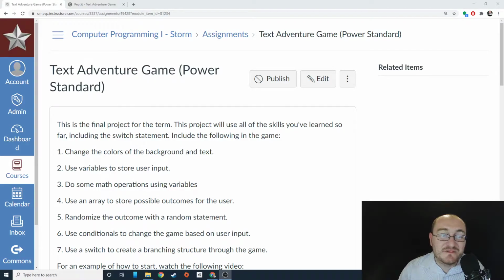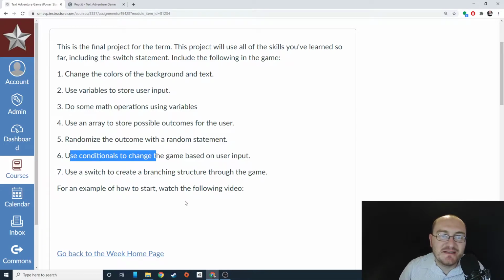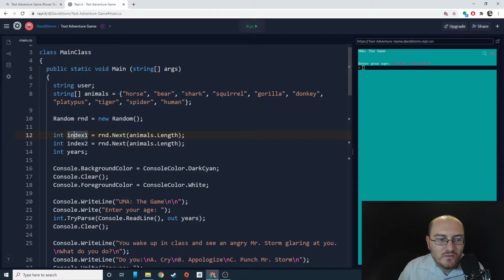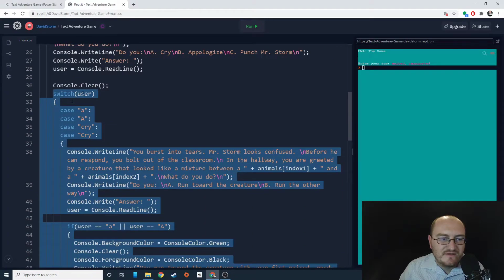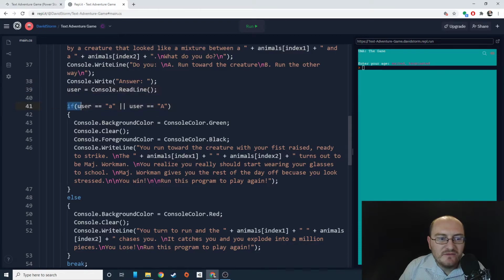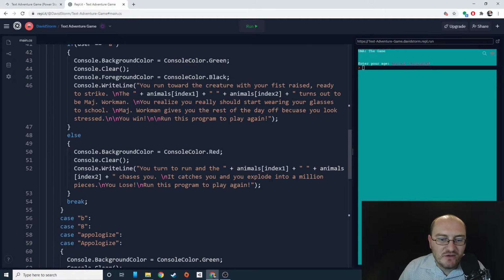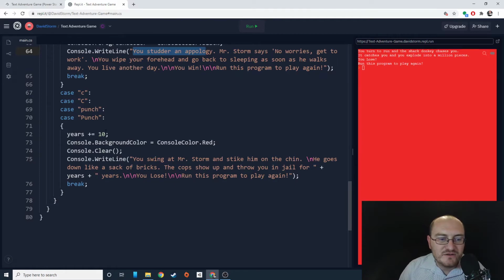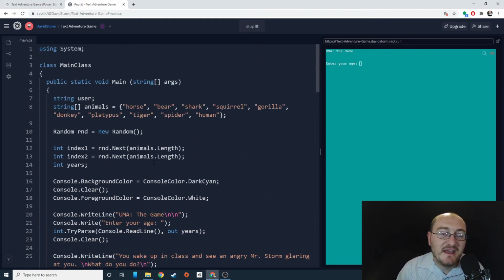CP1 - Text Adventure